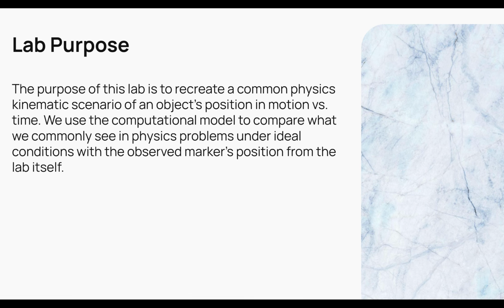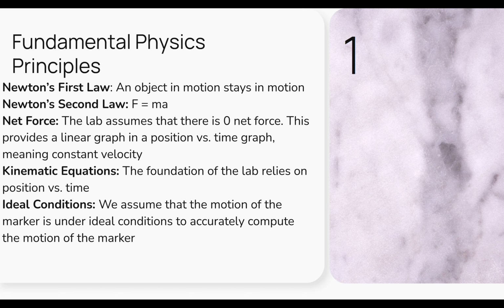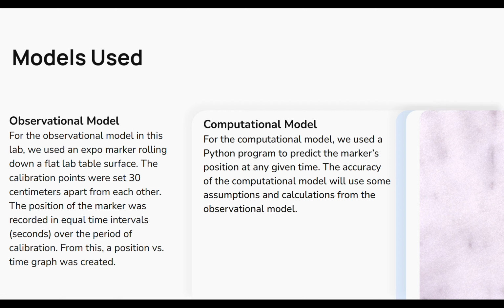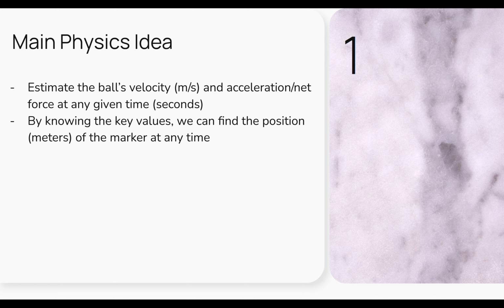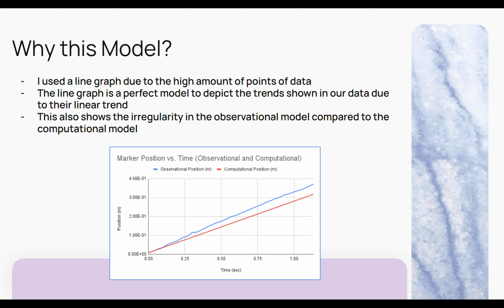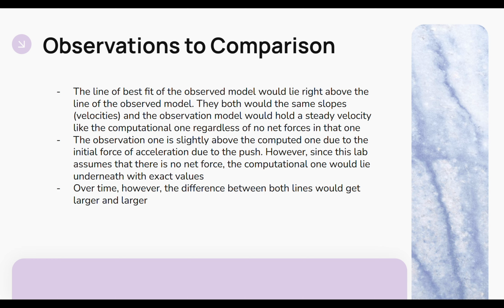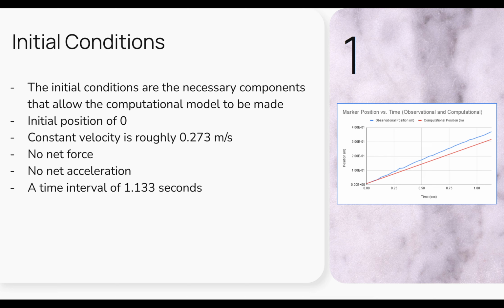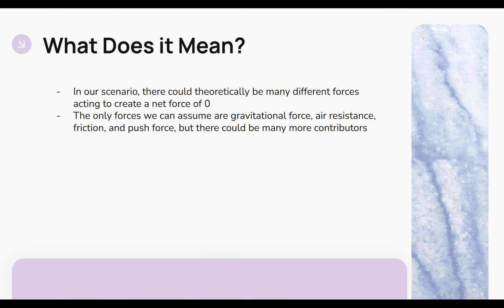Physics 2211 Lab 1: Constant Velocity